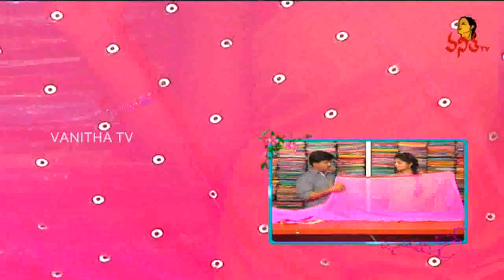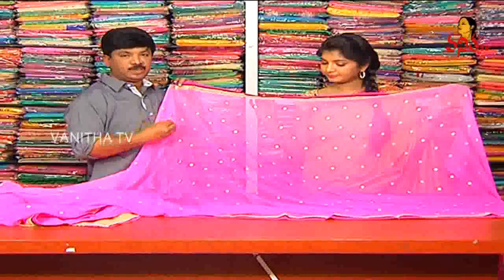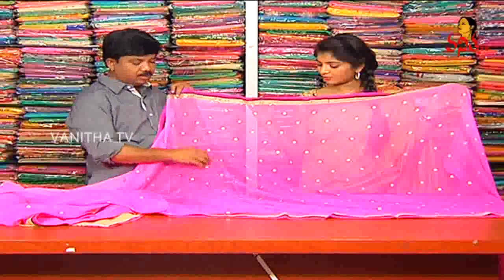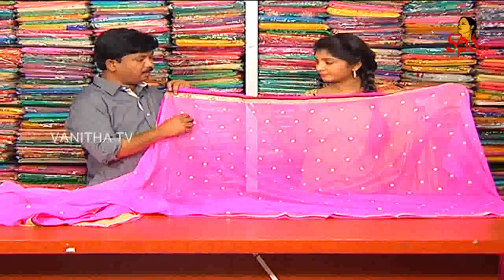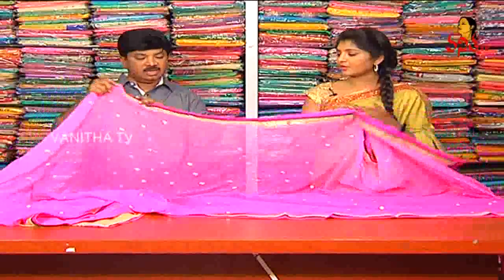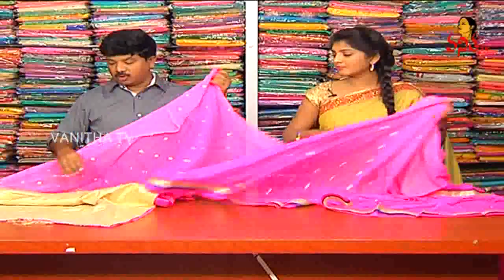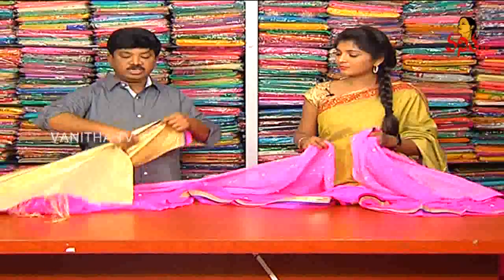Pink Colour Payal Print Saree || Hello Ladies || New Arrivals || Vanitha TV